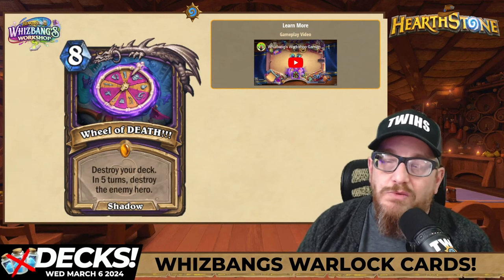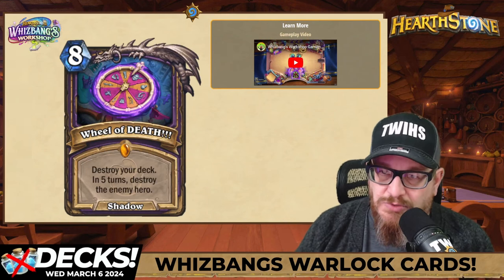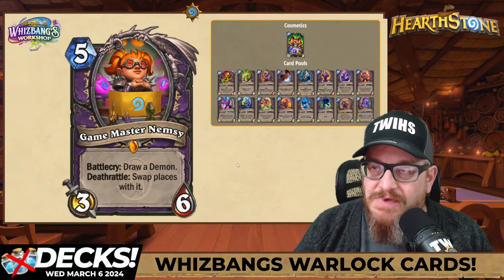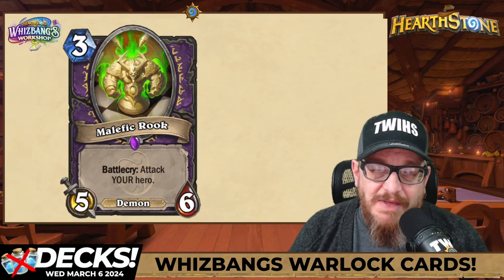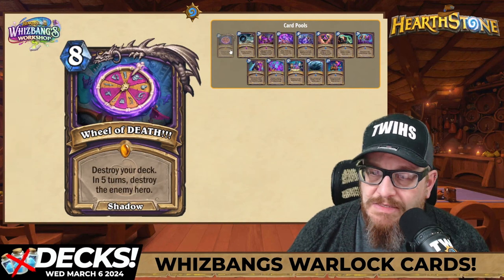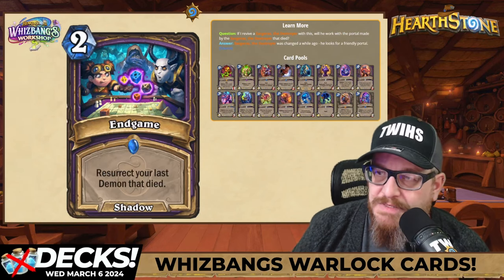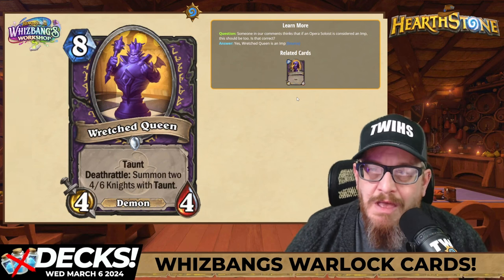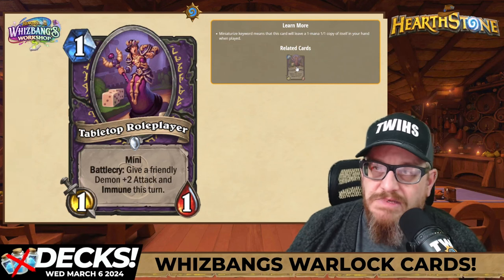Warlock Class Cards in Hearthstone Whizbang's Workshop Revealed!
Is Warlock leaving the SLUDGE template behind? New cards revealed for the Whizbang's Workshop expansion coming to Hearthstone on March 19th!